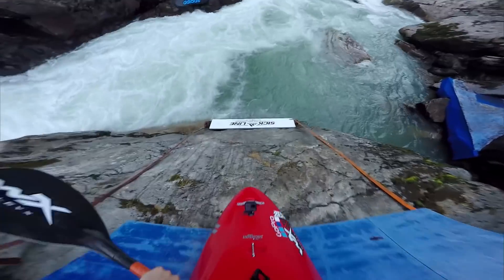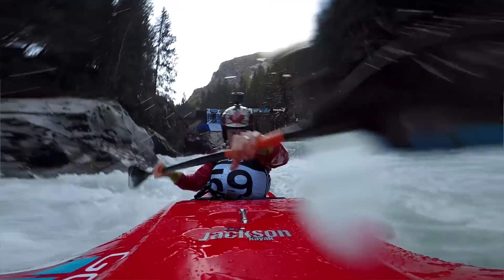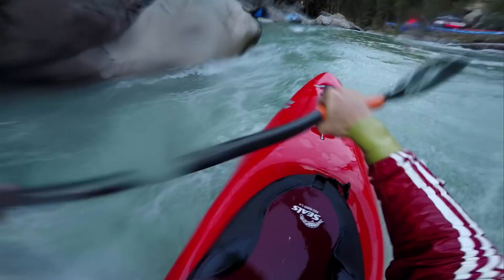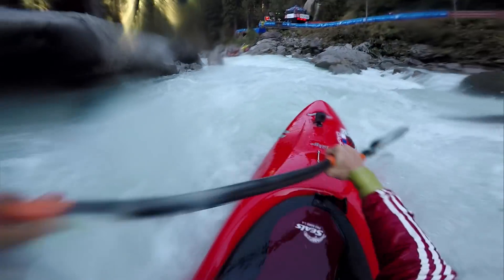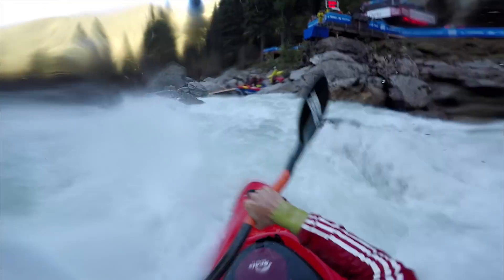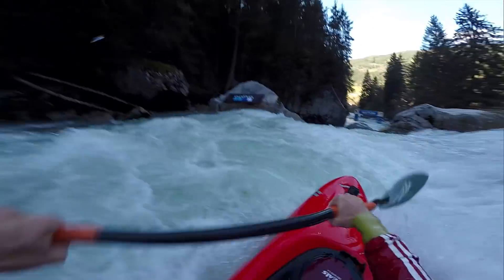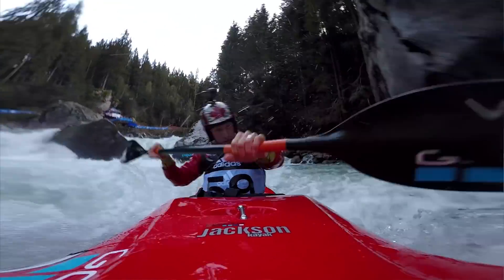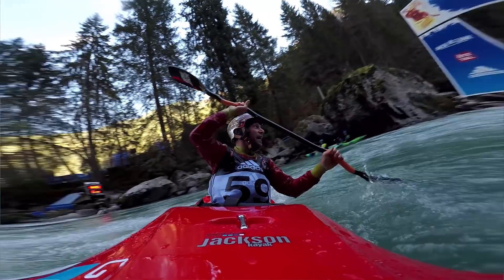adidas Sickline 2017 official GoPro course preview